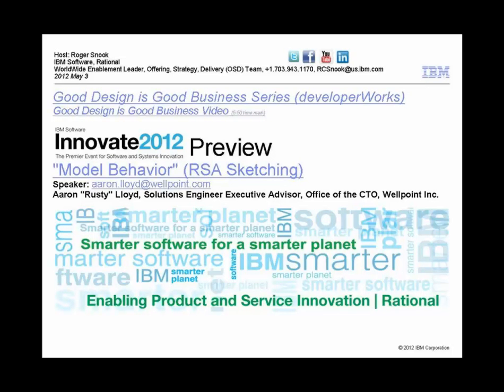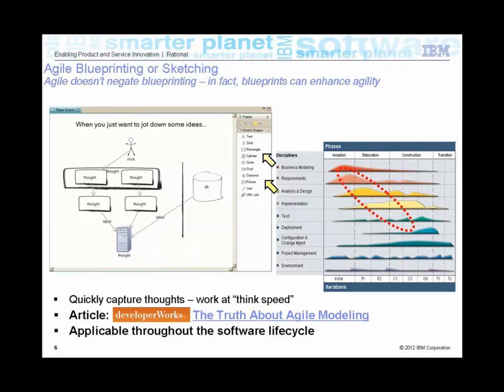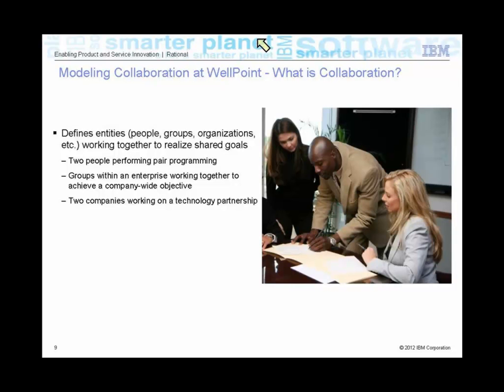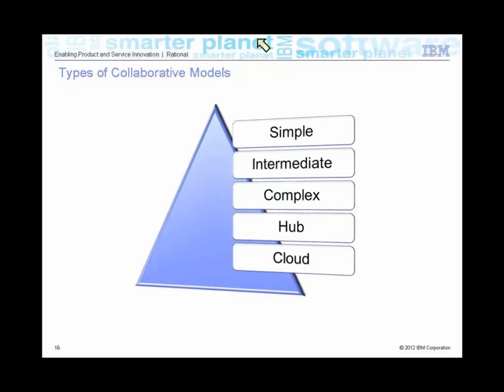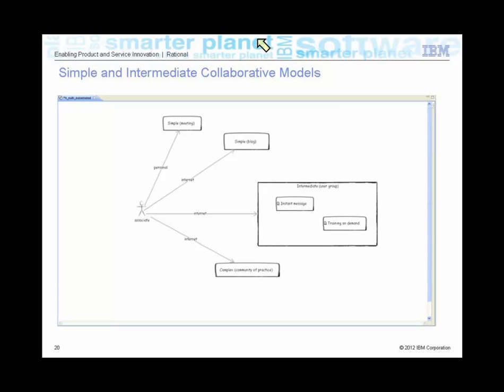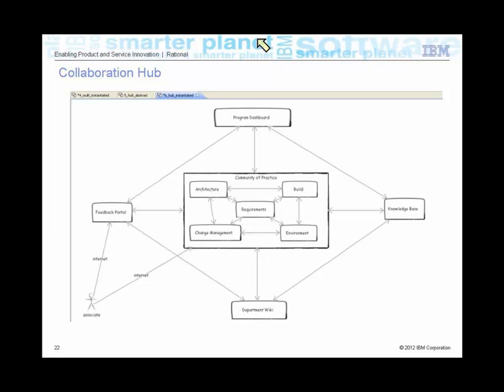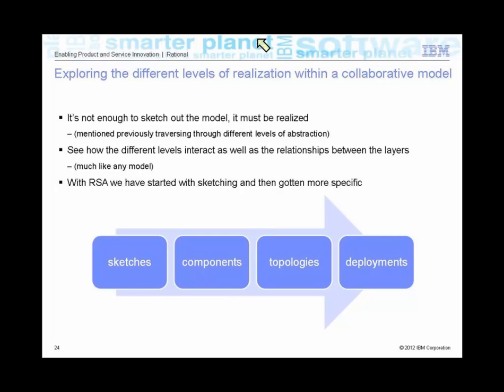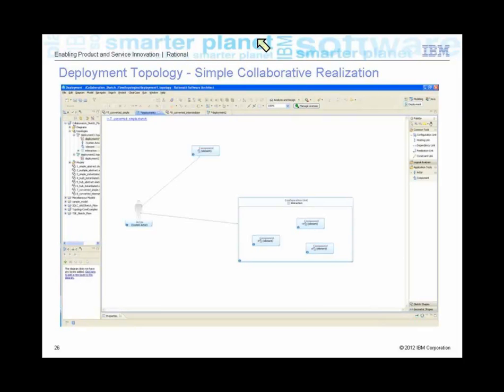Model Behavior (RSA Sketching)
a preview of an actual session to be delivered at the Innovate 2012 Conference!   While -Model Behavior- can be interpreted as -ideal behavior-, modeling itself is a good proactive approach to lowering costs in your organization by improving productivity with visual communication.  It is often said, -a picture is worth a thousand words-, and applying this tenet to modeling, results in more optimized communication and time savings for organizations that do not communicate or only communicate via text or email.